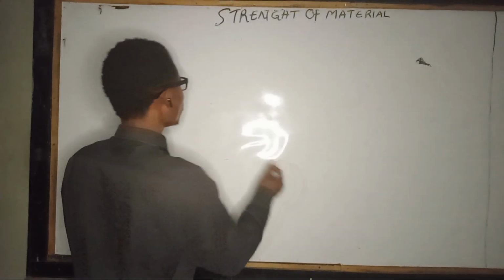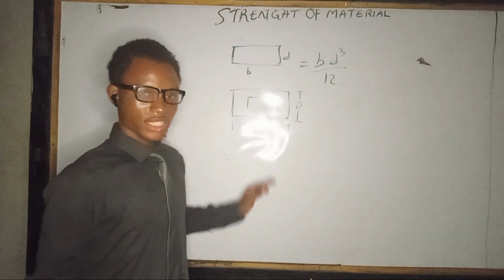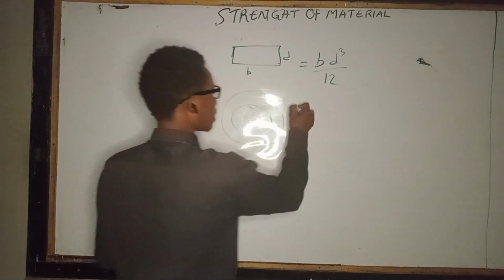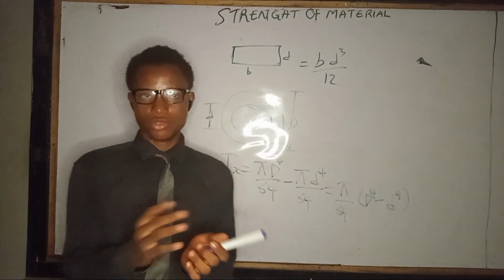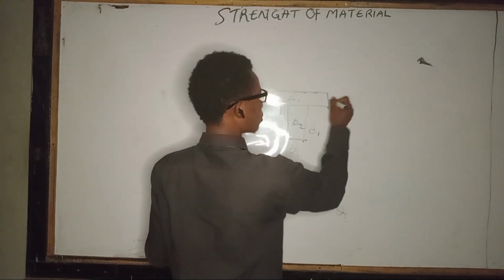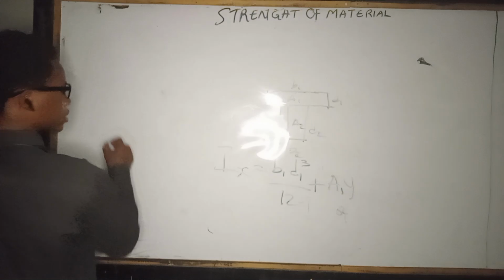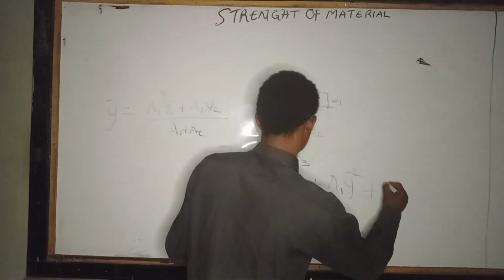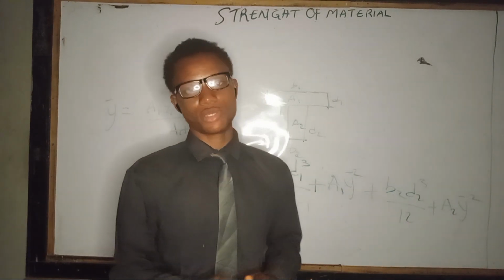CALCULATIONS OF THE MOMENT OF INERTIA OF VARIATIONS OF BEAM//BENDING STRESSES//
Title: Moment of INERTIA of variety of beams – Structural Mechanics Tutorial

Description:
In this tutorial, we break down the concept of bending stresses in beams, a fundamental topic in structural mechanics. You’ll learn:

✅ What bending stress is and why it matters
✅ The bending equation: σ = (M*y) / I
✅ How to calculate bending stress in beams
✅ The difference between tensile and compressive stresses in bending
✅ Real-world applications and problem-solving examples

Whether you're a student, an engineer, or just curious about beam mechanics, this video will give you a clear and practical understanding of the topic.